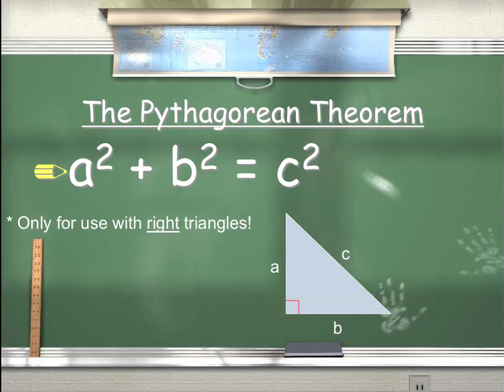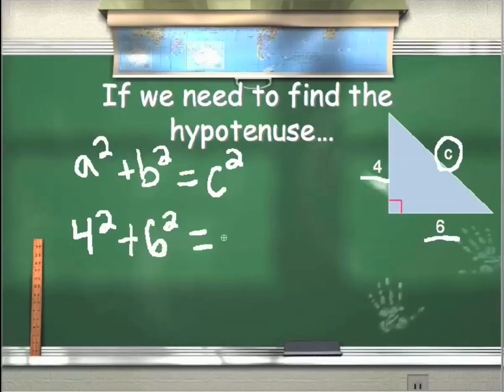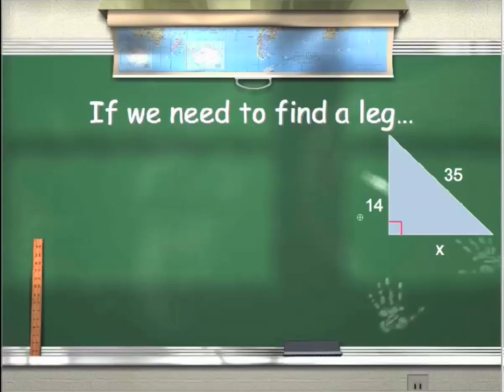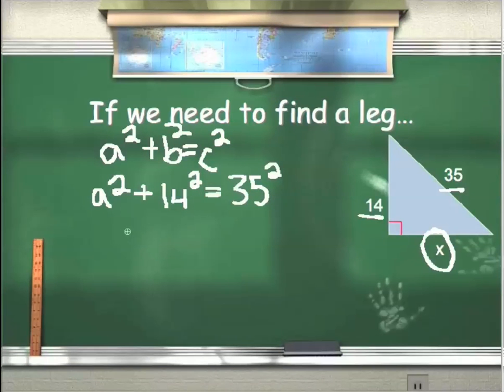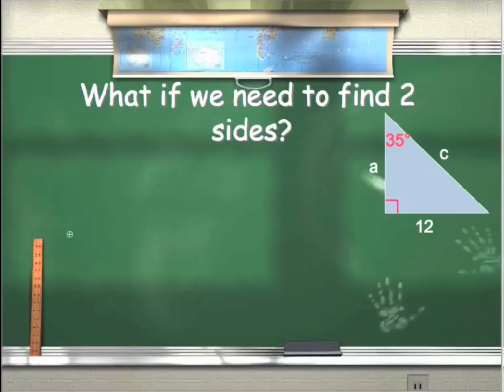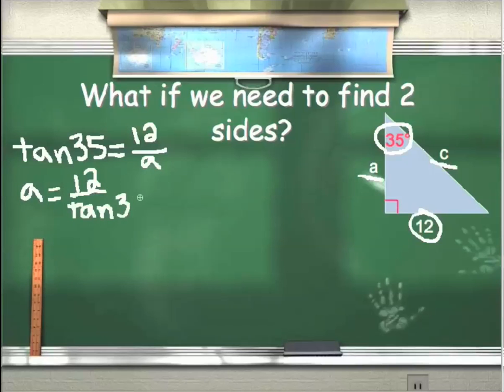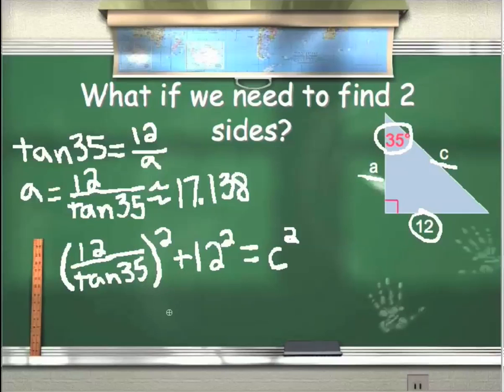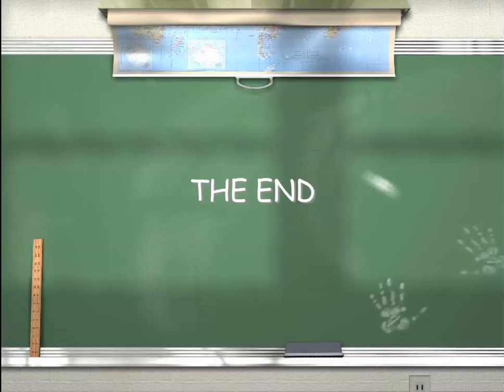Pythagorean Theorem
This video has 3 examples of the pythagorean theorem.